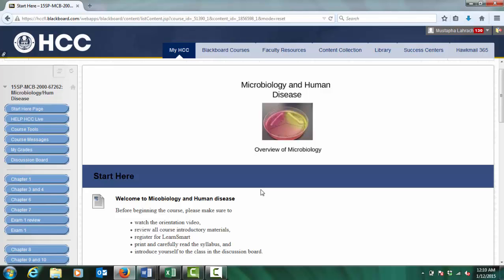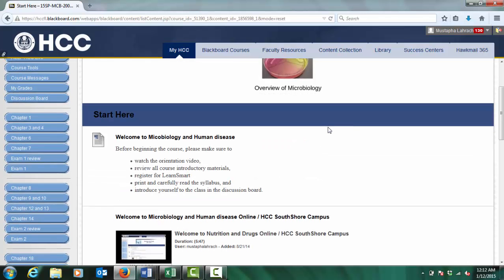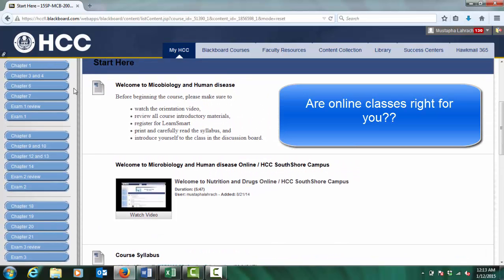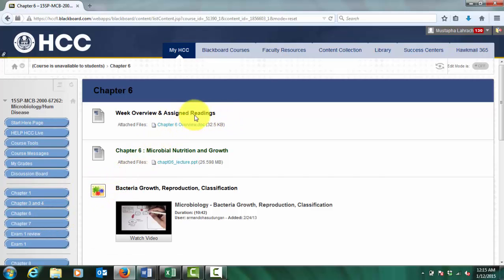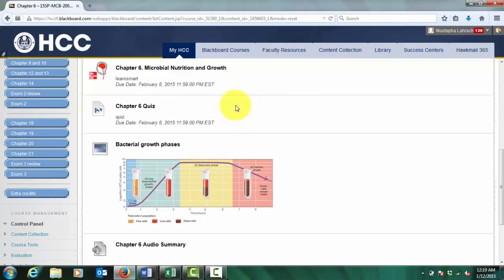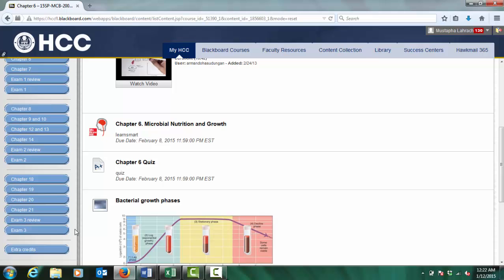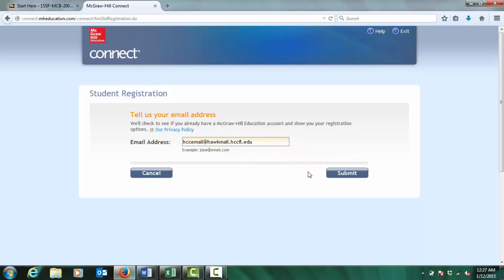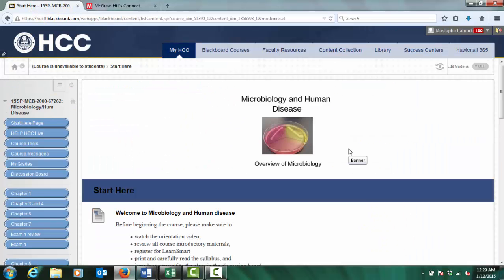Welcome to Microbiology and Human disease Online / HCC SouthShore Campus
This is an introductory video for Professor Mustapha Lahrach's online Microbiology and Human Disease class. This course is offered through Hillsborough Community College, SouthShore Campus.